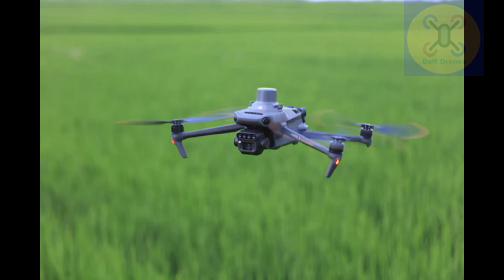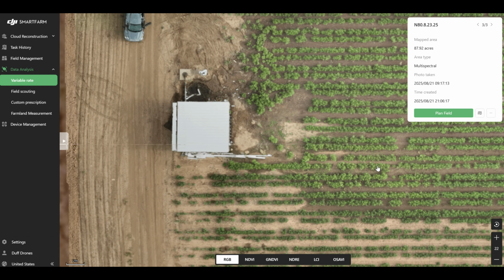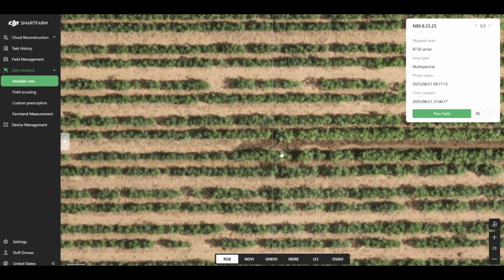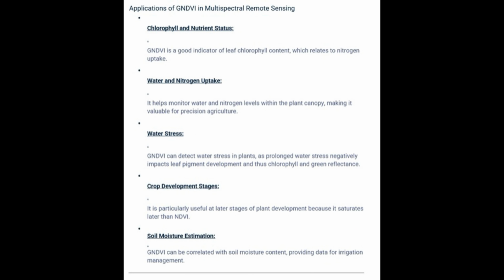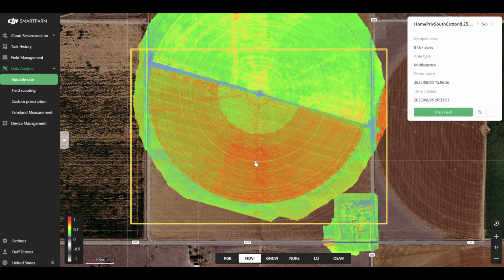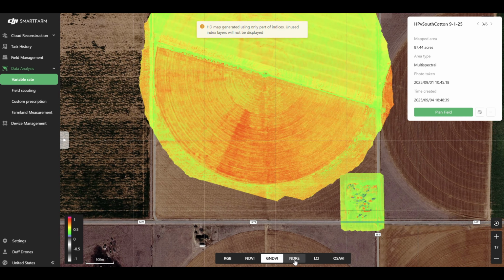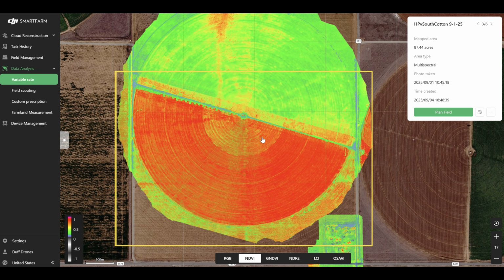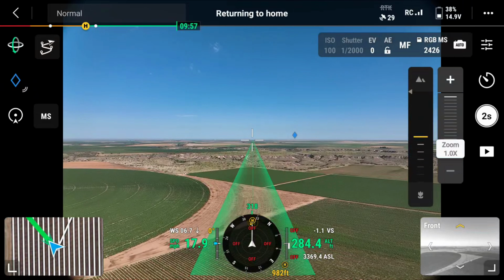Multispectral Drone Imaging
A view as to what our Multispectral Drone can do.